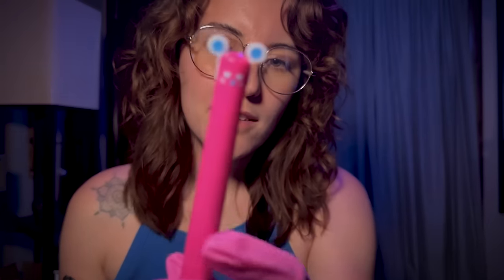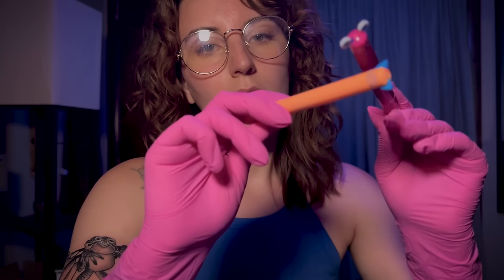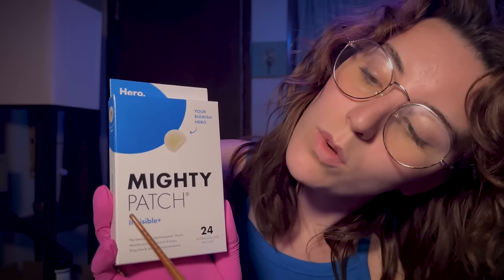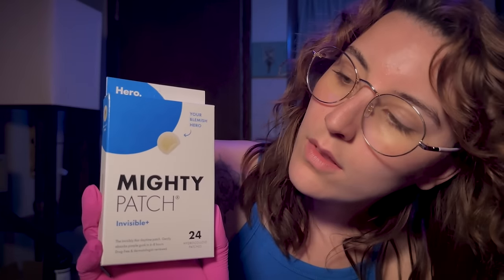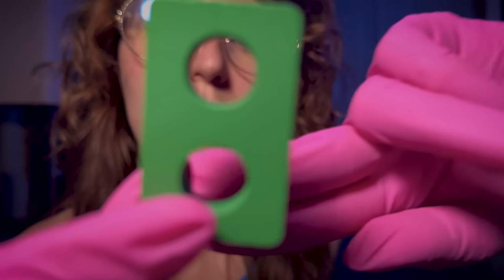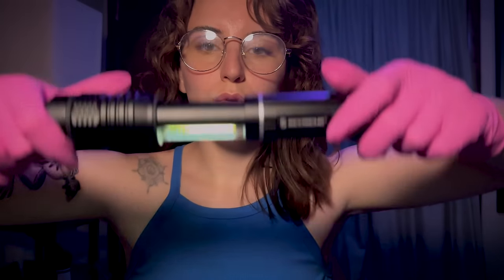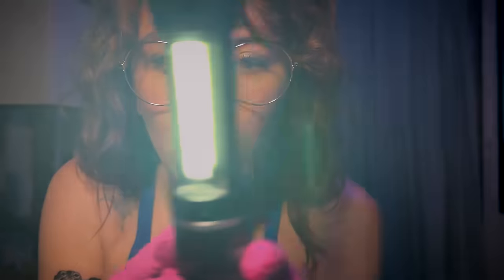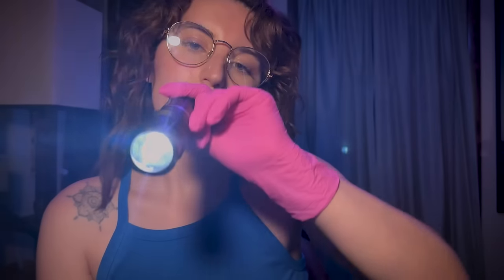Optical Focus Testing ASMR Eye Exam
Second Channel:  @texturedsoundsasmr